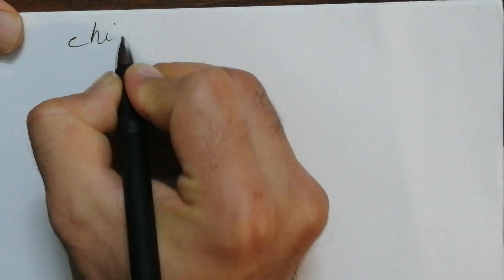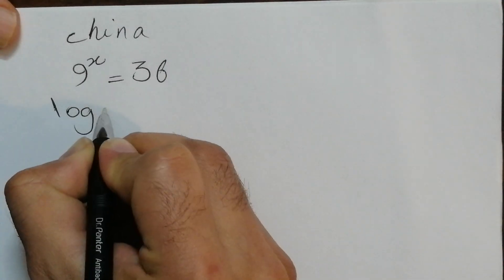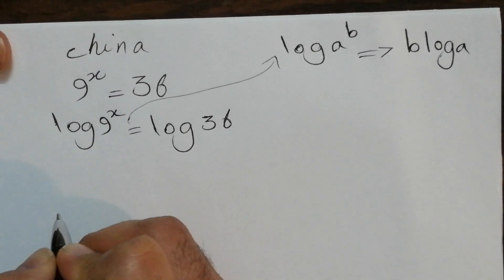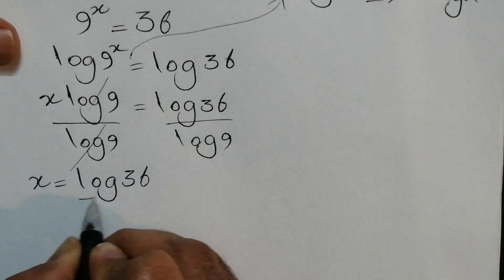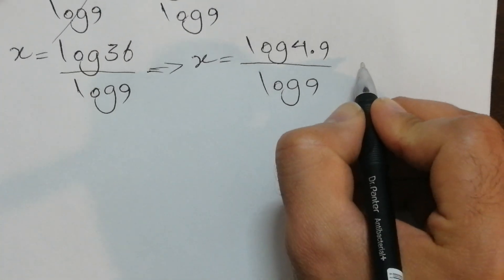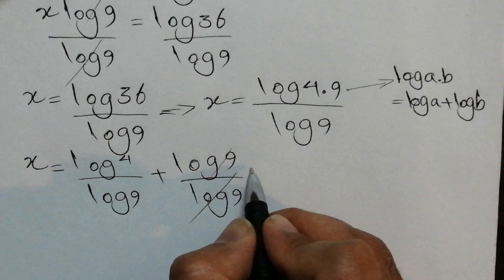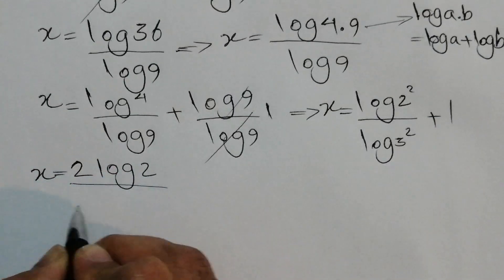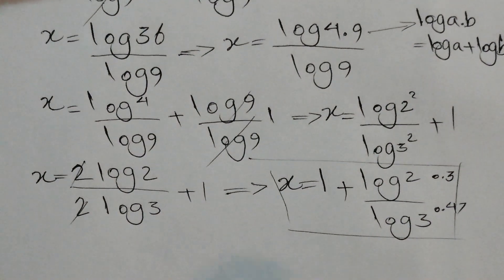Math Olympiad China - Solving Exponential Equations: 9^x = 36 - Can You Solve it?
Solving Exponential Equations: 9^x = 36

Join us as we tackle a fascinating math challenge: solving the exponential equation  9^x = 36
. In this video, we'll break down the problem step-by-step, introducing you to the power of logarithms in solving equations where the numbers don't line up perfectly. Whether you're a student, a math enthusiast, or just curious about how to approach complex equations, this video is for you. We'll cover:

The basics of exponents and logarithms
How to handle equations where direct exponent comparison isn't possible
Real-world applications of logarithms
An interactive challenge for you to try at home

Don't forget to pause the video and give the challenge a shot yourself! Let's make math fun and understandable together.